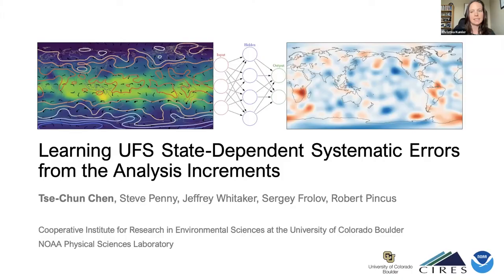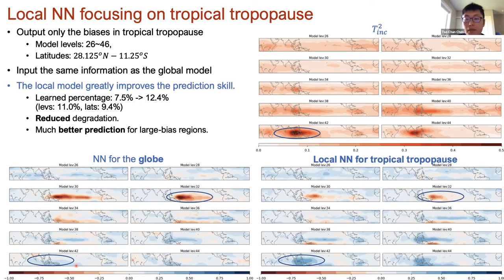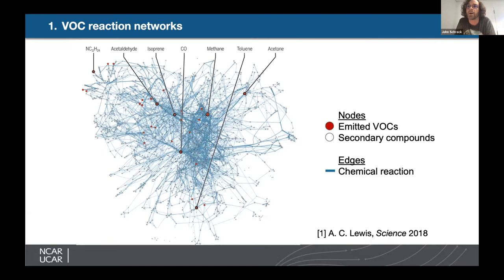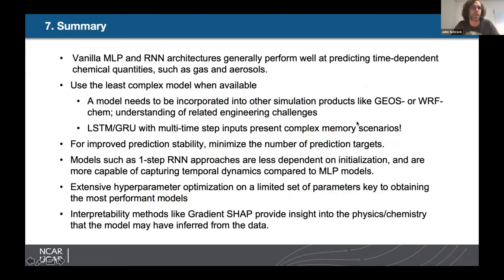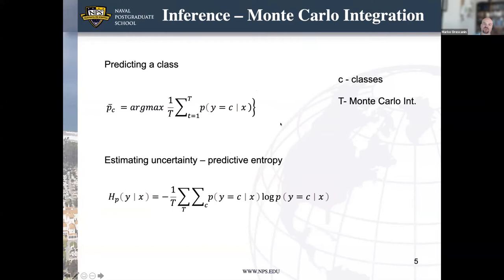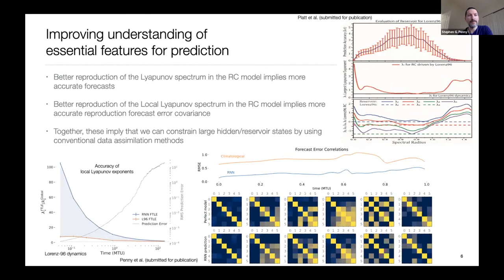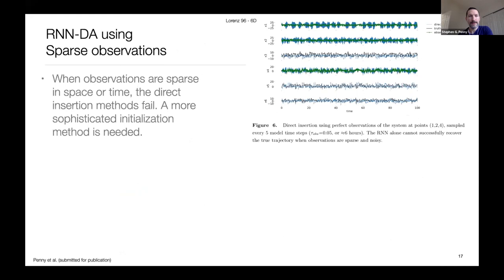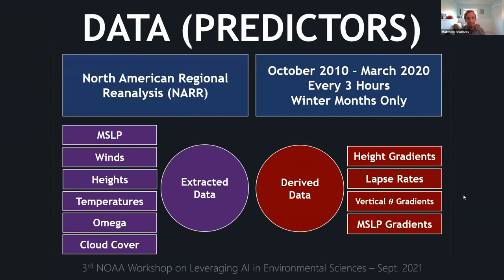Session 4B: A.I. for Weather and Climate - Part IV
This virtual workshop is a continuation of the NOAA series of workshops on “Leveraging AI in Environmental Sciences.” The third event continues the successes of previous workshops and encourages participation by scientists, program managers, and leaders from the public, academic and private sectors who work in AI and environmental sciences. The theme for this year’s workshop is “Transforming Weather, Climate Services, and Blue Economy with Artificial Intelligence.” This year’s workshop is led by the NOAA Center for Artificial Intelligence (NCAI), a program in the formulation stage.

Chair: Christina Kumler

Presentations:
13:00 – Tse-Chun Chen – "Learning UFS State-Dependent Systematic Errors from the Analysis Increments"

13:20 – John S Schreck – "Accelerating Mechanistic Simulation of Organic Chemistry in Weather and Climate Models with Machine Learning"

13:32 – Marko Orescanin – "Bayesian Deep Learning for Addressing Uncertainty - Precipitation Type Detection"

13:44 – Steve Penny – "Integrating AI/ML with Data Assimilation for data-driven state estimation"

13:56 – Matthew Brothers – "Random Forest Approach for Improving Non-Convective High Wind Forecasting Across Southeast Wyoming"